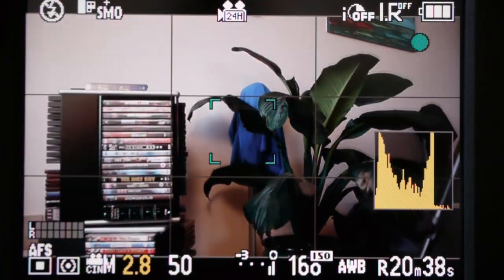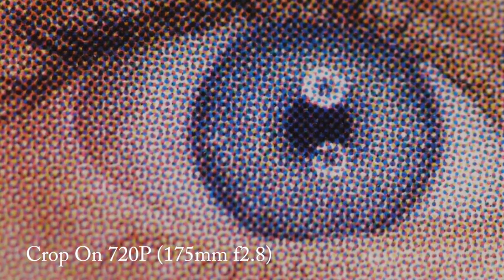How to use the Panasonic GH2 "Crop Mode" or Extended Teleconversion with Test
I wanted to test out the Extended TeleConversion (Crop) mode on my GH2, hacked with the 80MB/s Driftwood patch, and see what the Warp Stabilizer could do in AE with the handheld footage.

All footage, minus the intro, is straight out of the camera in 1080 24p; no colour grading or colour correction.
Some of the high ISO shots (3200, 6400) were achievable through the Driftwood hack, though a high level of noise is definitely apparent.